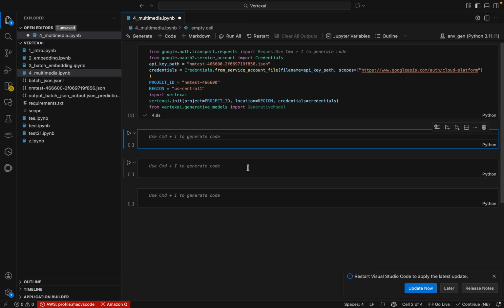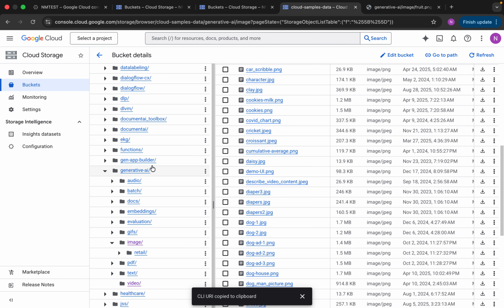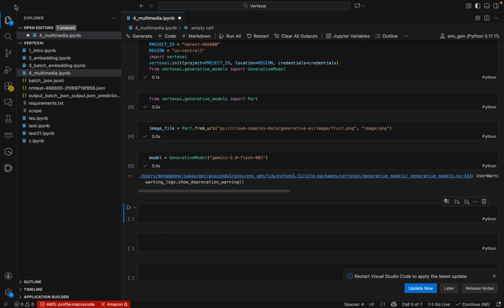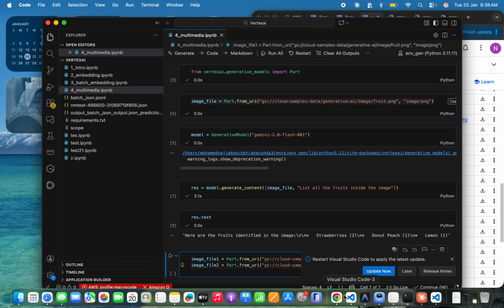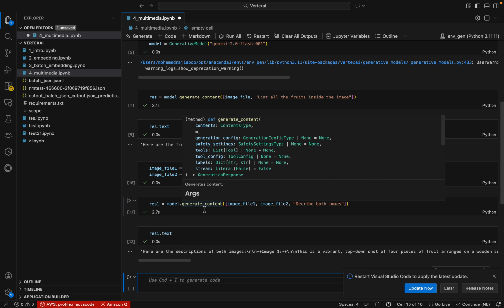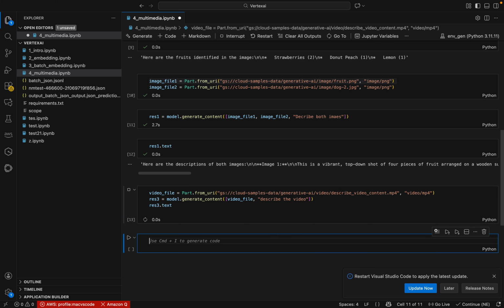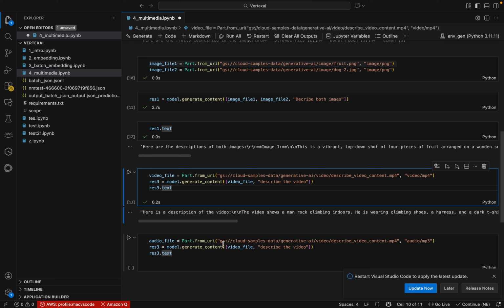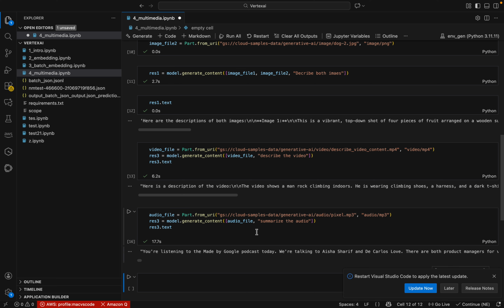Google Vertex AI Tutorial #5 - Multimodal Tutorial: Image, Video & Audio Analysis with Gemini 2.0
🚀 Learn how to use Google Vertex AI with Gemini 2.0 Flash for multimodal AI applications! This comprehensive tutorial covers image analysis, video understanding, and audio processing using Google Cloud Platform.

📚 What You'll Learn:
- Setting up Vertex AI authentication with service accounts
- Analyzing images with Gemini 2.0 Flash model
- Processing multiple images simultaneously
- Video content description and analysis
- Audio file summarization and transcription
- Working with Google Cloud Storage buckets

💻 Code Covered:
✓ Google Auth setup with service account credentials
✓ Vertex AI SDK initialization
✓ GenerativeModel implementation
✓ Part.from_uri for multimodal content
✓ Image, video, and audio processing

🔧 Prerequisites:
- Google Cloud Platform account
- Vertex AI API enabled
- Service account with proper permissions

⏱️ Timestamps:
0:00 - Introduction
0:30 - Setting up authentication
2:00 - Image analysis with Gemini
4:30 - Multiple image processing
6:00 - Video content analysis
8:00 - Audio summarization
10:00 - Conclusion

- Sample Code: [Your GitHub Link]

Instructor: Mohamed Naji Aboo